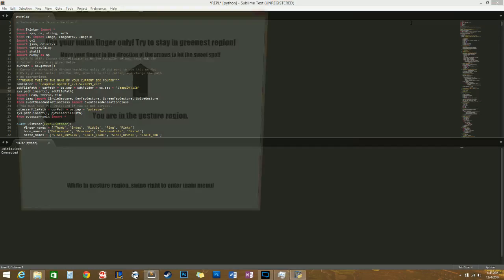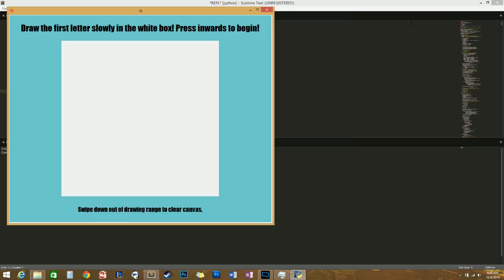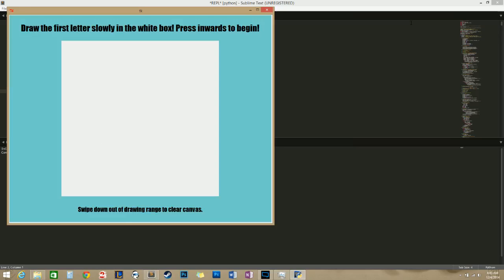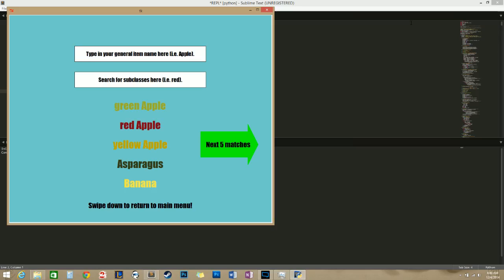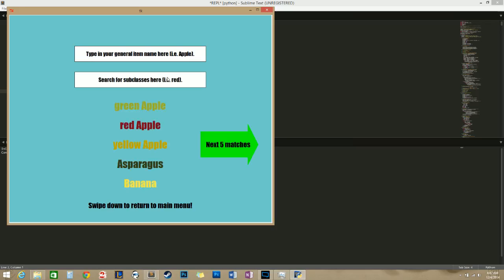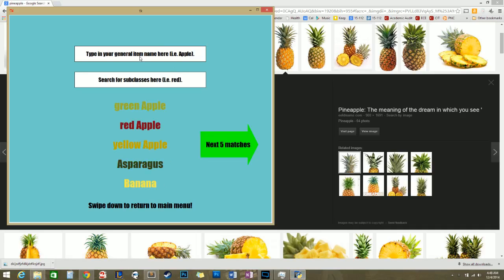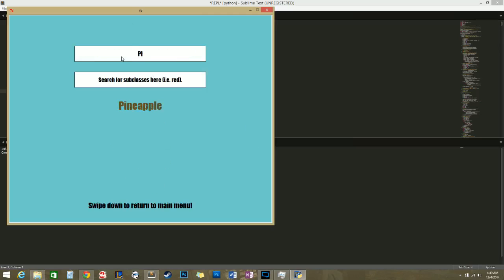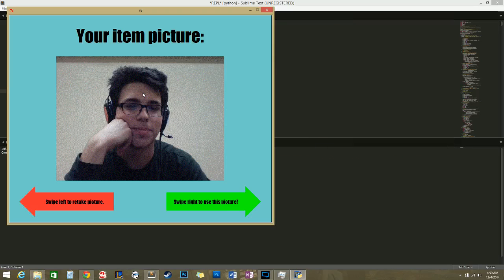Josh Korn's Perfect Produce Picker! CMU 15-112 F14 Term Project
Term Project for 15-112 at Carnegie Mellon University, Fall 2014 semester.

Main modules: Leap SDK, OpenCV, Tesseract OCR

Carpe Diem!